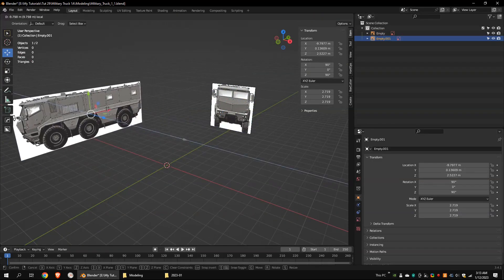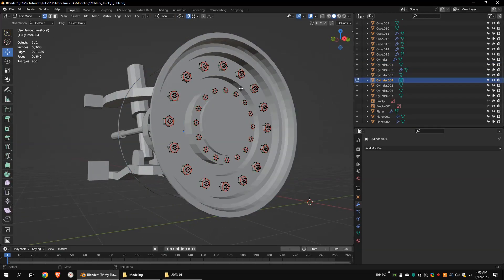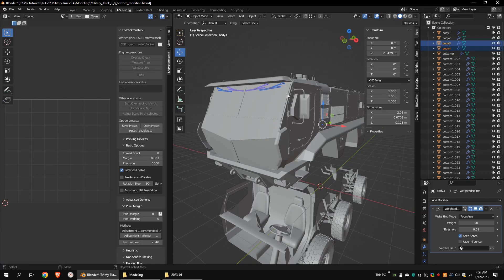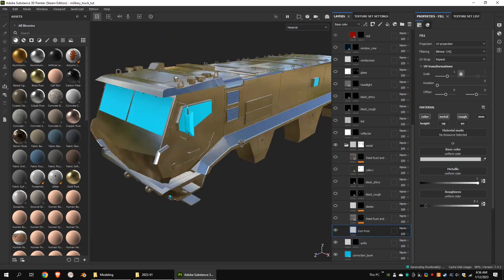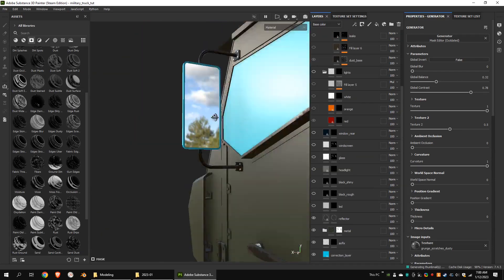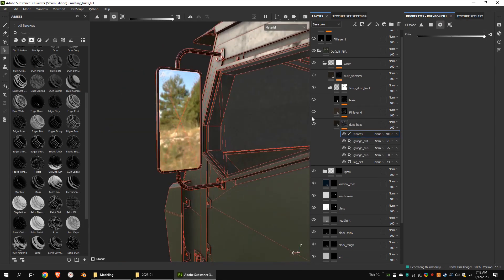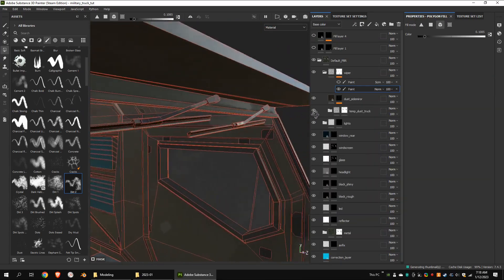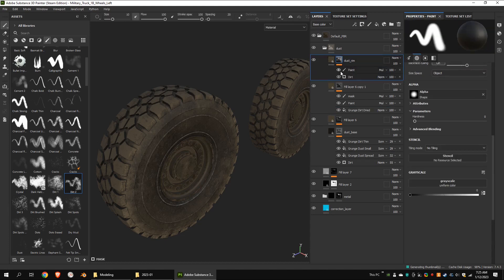This is How I Modeled a Military Truck In Blender and Substance Painter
This is a walkthrough of my latest project "The Military Truck". I designed the mesh using Blender. Then I export it to Substance Painter and textured it.

00:00 - Modeling
02:45 - Baking
03:17 - Texturing